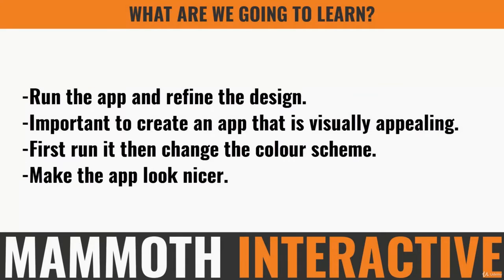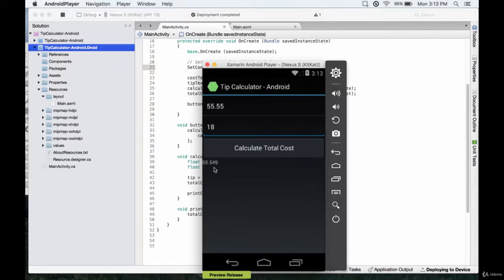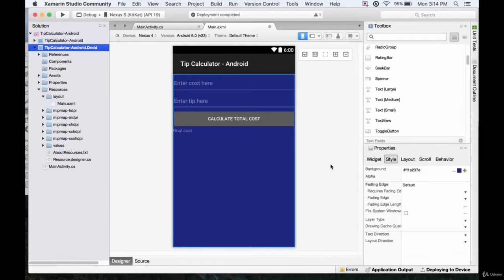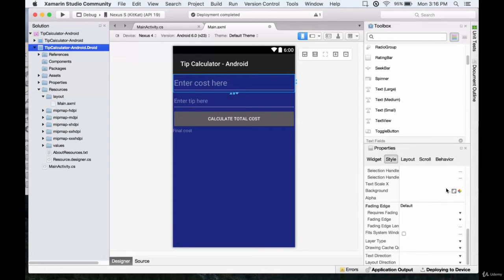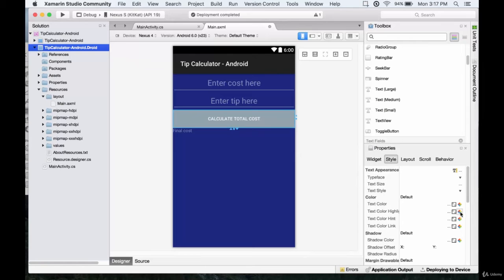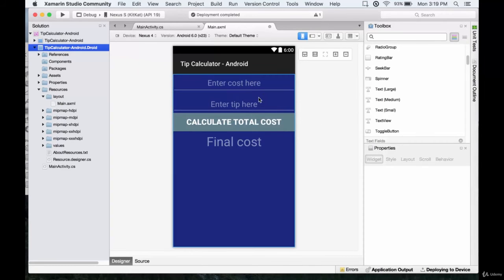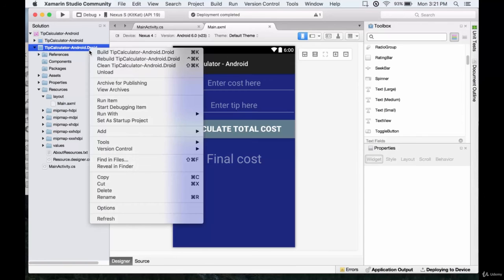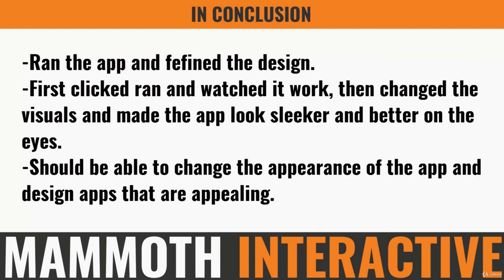Cross-Platform Programming in Xamarin for App Improvement (6 Running the App & Finishing the Design)